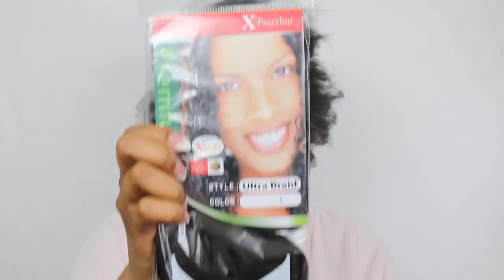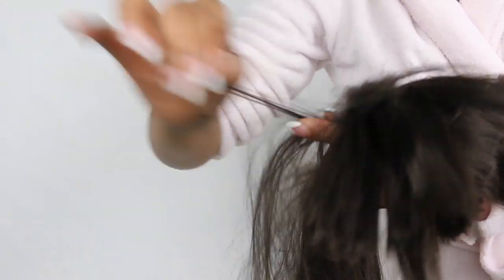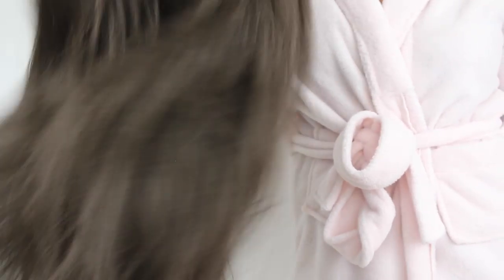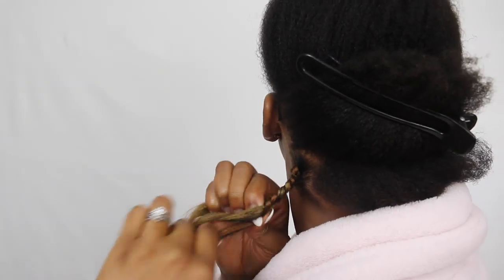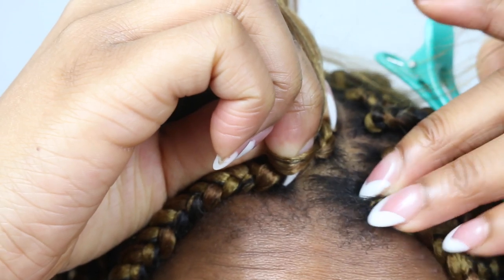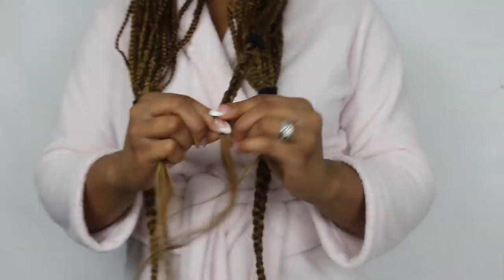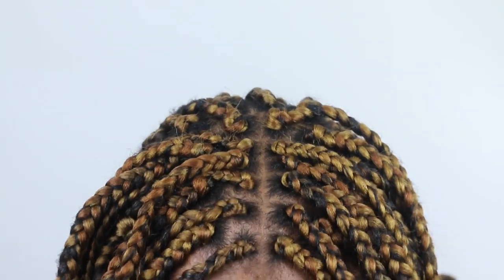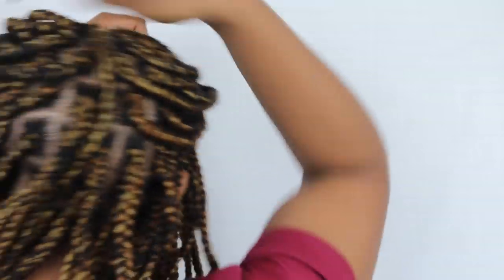HOW TO: Box Braids for Beginners W/ Goddess Tips. | CRYSTALOTV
Hey C-Squad! Today I am showing you all things box braids and all beginners are welcome! I have been braiding my own hair for about 7 years and I thought I would share some of my techniques with you all.
As always, like this video an comment with your thoughts or questions.